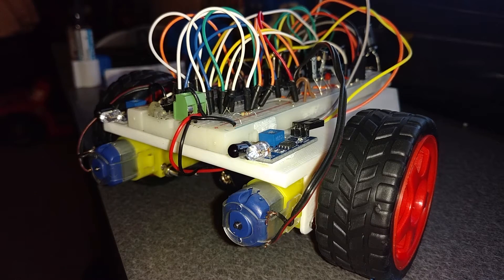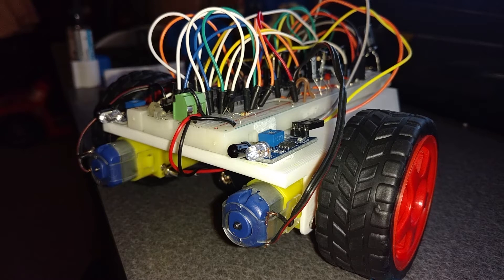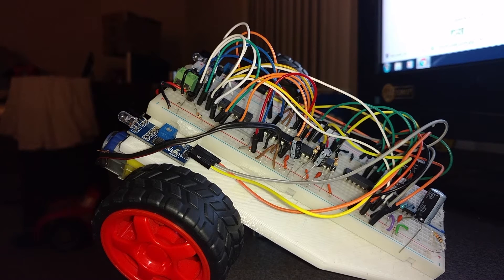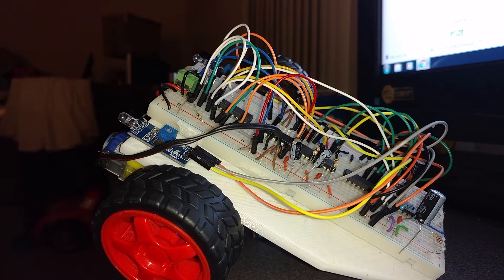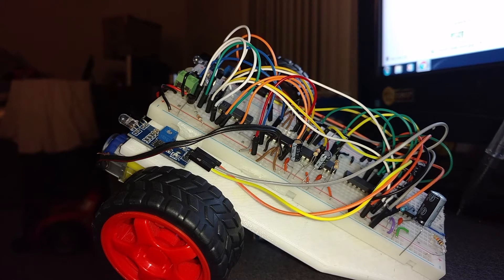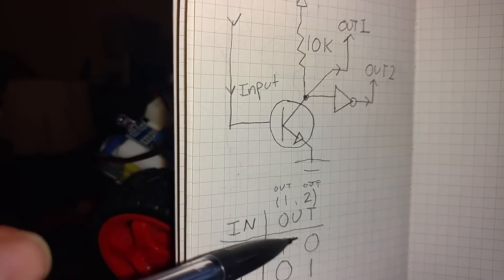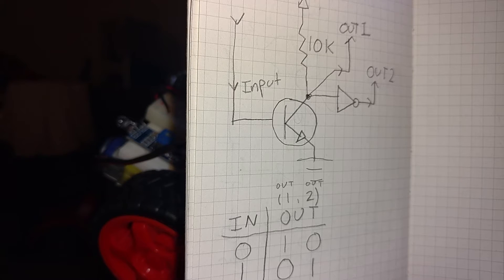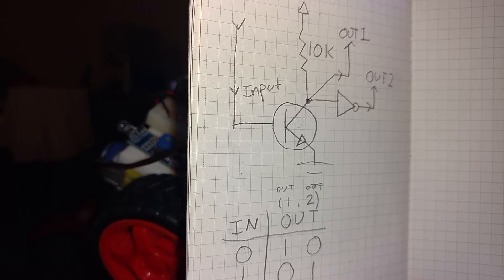Inspired by Ben Heck - Logic Gate & Timer Robot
Obstacle avoiding robots don't always need a microcontroller! With a few timer chips, a few logic gates, and plenty of wire, you can make an old school mini robot using classic logic circuits.

You need 4 timers (556s or 555s), a NOR gate, and two inverters. In addition a few transistors, resistors, capacitors, and diodes. A full schematic will come soon once I get Eagle up and running.

Chasis model is by me, go take a look on Thingiverse!

Printed mine in PLA, ABS should work too. Doesn't need any stringent print settings.

It's built around the big yellow gearbox motors that robots commonly have (these Main tire STL files are coming, too. (' v ' )